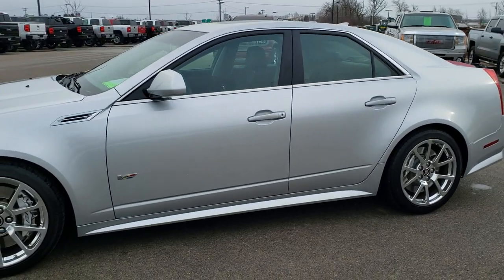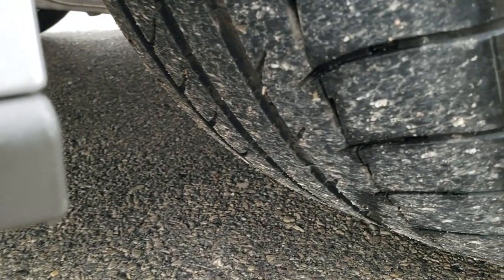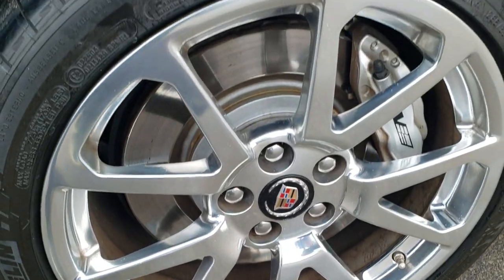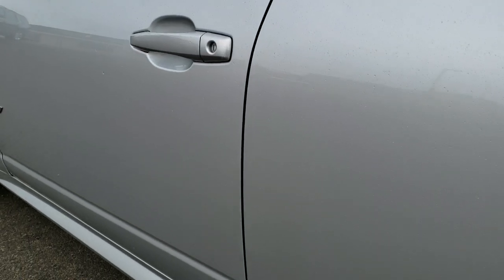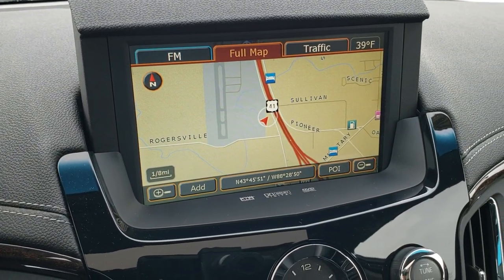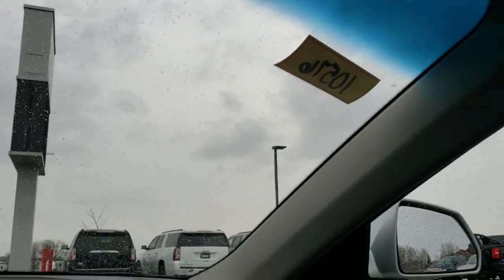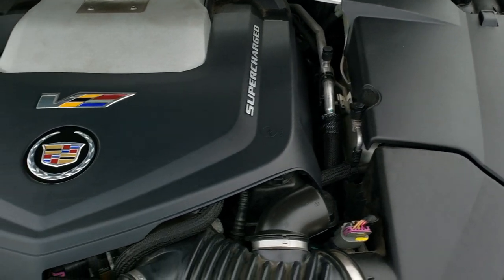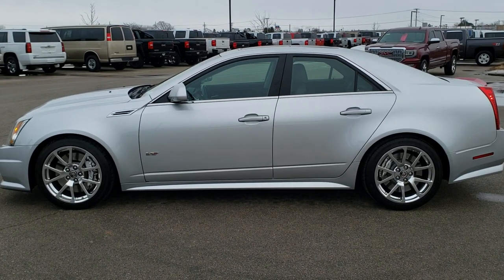2010 CADILLAC CTS-V SUPERCHARGED 556 HORSEPOWER SILVER WALK AROUND REVIEW 10576 SOLD! SUMMITAUTO.com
This 2010 CADILLAC CTS-V WITH RECARO SEATS AND VISTA ROOF IN RADIANT SILVER  is the vehicle we did walk around review of today.

Thank you for checking out this video of this 2010 CADILLAC CTS-V WITH RECARO SEATS AND VISTA ROOF IN RADIANT SILVER

STOCK: 10576
PRICE: $34,999
MILES: 24,678
MAKE: CADILLAC
MODEL: CTS-V
VIN: 1G6DV5EP3A0146578
LOCATION: FOND DU LAC OSHKOSH WISCONSIN, 54937 TRUCKS ON 41

1 OWNER! CLEAN TITLE HISTORY! 6.2 Liter V8 Supercharged Engine, 556 Horsepower, Four Door Sedan, Automatic Transmission Center Console Shifter, Rear Wheel Drive RWD, Factory GPS Navigation System, Power Panoramic Vista Roof Sunroof Moonroof Sun Roof Moon Roof, Dual Rear Exhaust, Onstar System, Non Smoker, Dual Power Air Conditioned Ventilated and Heated Seats, Black Ebony Leather Seats, Suede and Leathers Seats, Bucket Seats, Memory Driver's Seat, Power Mirrors, Stabilitrak Traction Control, Michelin Pilot Sport 285/35 ZR19 Tires, Factory Polished Aluminum Rims Premium Wheels, Four Wheel Disc Brakes, Fog Lights, HID High Intensity Discharge Headlights, LED Running Lights, LED Tail Lamps, Reverse Sensors, Chrome Tipped Exhaust, Chrome Trimmed Grill, AM / FM Radio Tuner, Sirius/XM Satellite Radio Capabilities Sirius / XM, CD Player, Bose Premium Audio Sound System, Bluetooth, Hands-Free Phone Controls Blue Tooth, Auxiliary MP3 Jack Portable Audio Connection, USB Jack Portable Audio Connection, Keyless Entry with Factory Remote Start, Push Button Start, Rear Window Defroster, Adjustable Height Seatbelts, Driver and Passenger Front Air Bags, L.A.T.C.H. Child Safety System, Side Curtain Air Bags SRS Safety Restraint System, Multi-Function Steering Wheel Controls, Homelink System with Three Programmable Buttons for Garage Doors, Lighting Systems & Security Systems, Compass, Outside Temperature Display and Mileage Display, Dual Multi-Zone Climate Control , Fold Down Rear Seats, Factory Floormats, Woodgrain Dash And Door Trim, Air Conditioning AC, Cruise Control, Power Locks, Power Windows, Automatic Headlights Autolamp, Power Tilt/Telescope Steering Wheel, Radiant Silver, ONE OWNER! CLEAN AUTOCHECK! Very very clean inside and out! This is one of the sharpest 2010 Cadillac CTS-V cars we have ever had on our lot! Make your move before this super clean ride is gone!

STOCK: 10576
PRICE: $34,999
MILES: 24,678
MAKE: CADILLAC
MODEL: CTS-V
VIN: 1G6DV5EP3A0146578